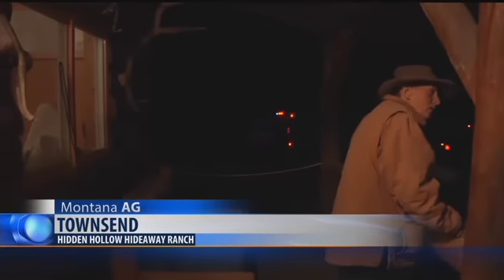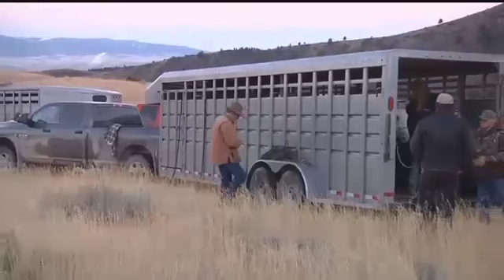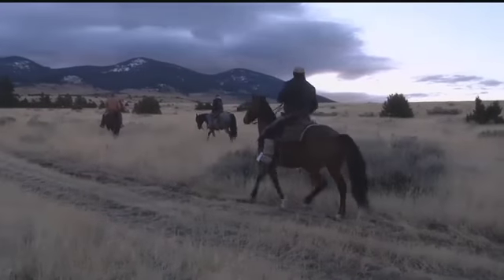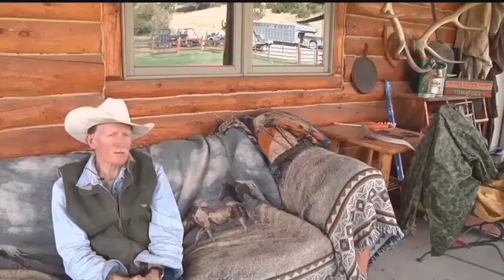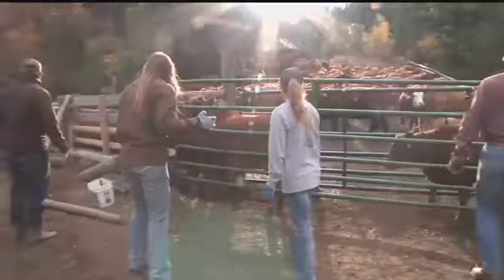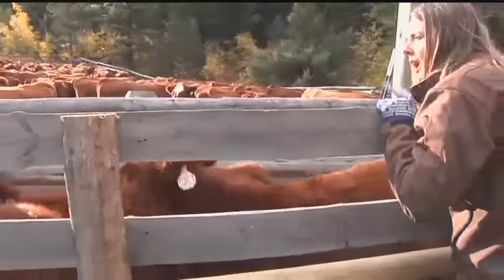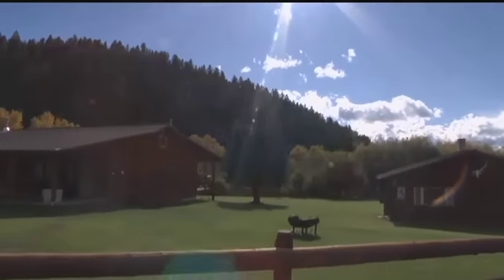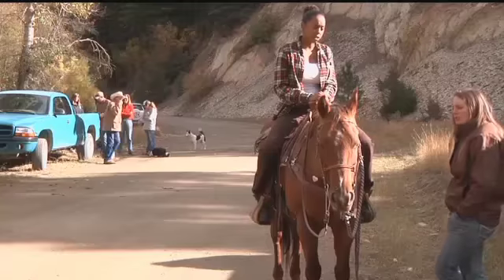Montana Ag: Hidden Hollow Hideaway Ranch keeps tradition alive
Nestled in the mountains east of Canyon Ferry Reservoir lies a fixture of the American West, Hidden Hollow Hideaway, a 150-year-old cattle and guest ranch.
Kelly Flynn is the owner of Hidden Hollow ranch and on an October morning, the Flynn family and company prepared to bring the cows down from the summer range in the Big Belt Mountains.